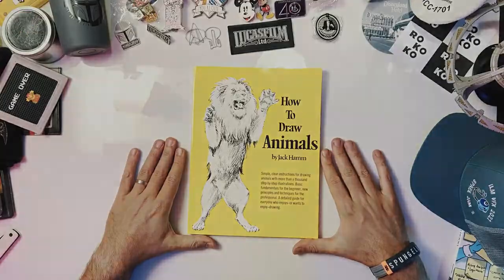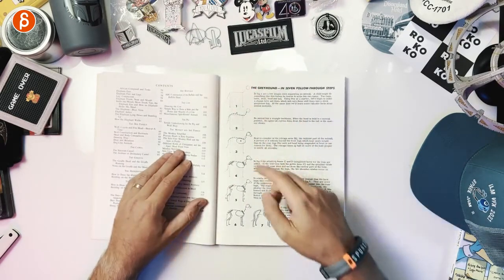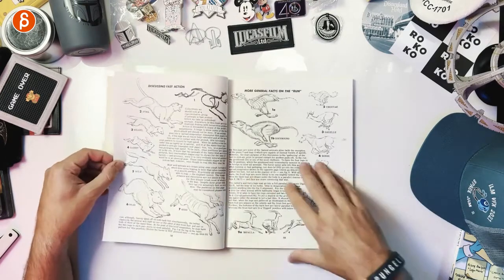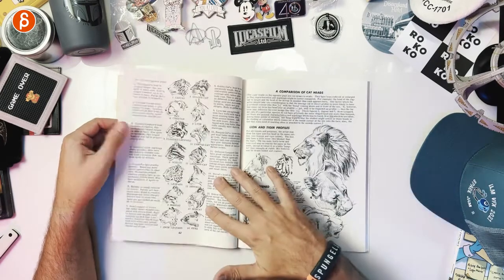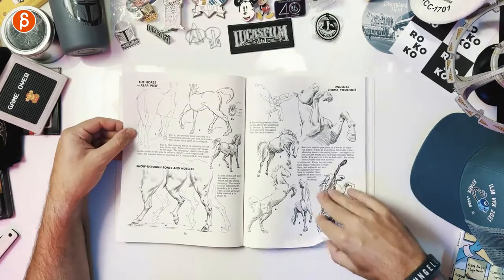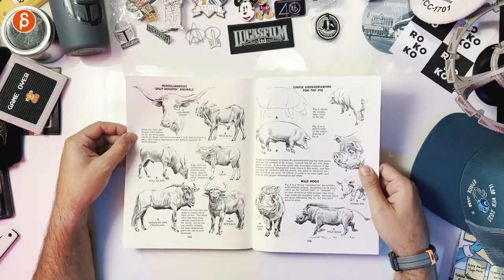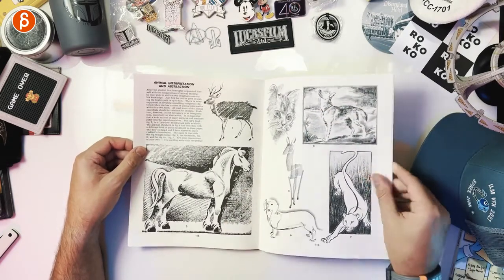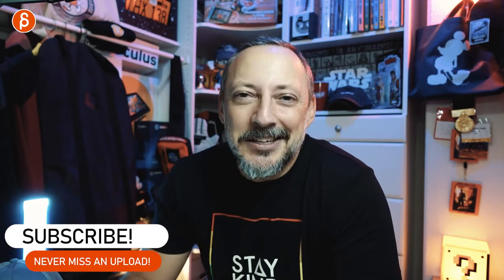How to draw animals? 🐵🐷 Review!! Creative commons🚀🚀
hi guys!!! welcom to this creative commons video!!! in this video i showing you a video about learn to draw animals!!! drawing is not easy for ho draw never in he's or she's life!!! drawing is training!!! i hope you like this video and i entertained you with a repost video!!! d'ont forget to subscribe to my channel and i see you in the next video on my channel!!! byeeee thanks for watching